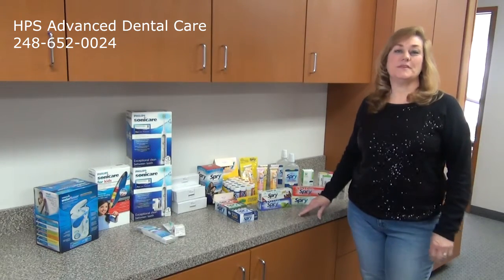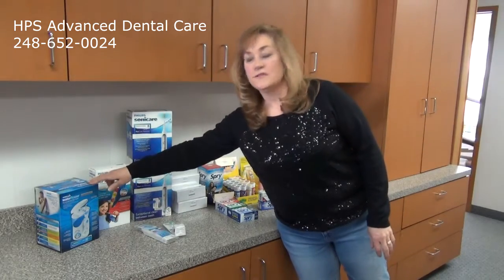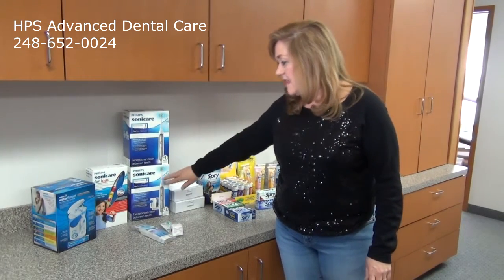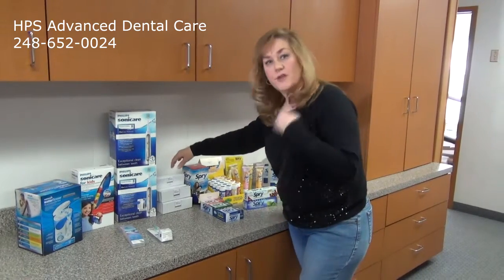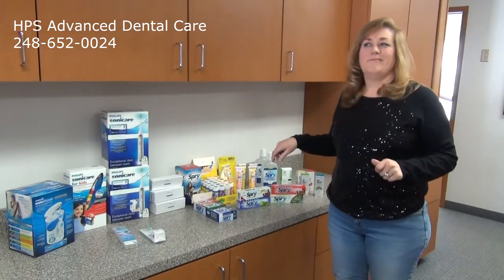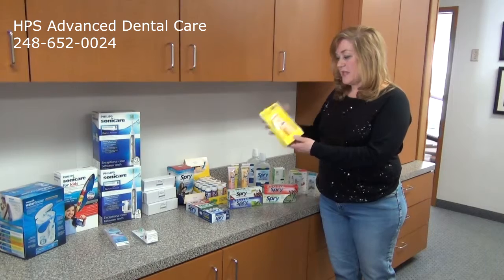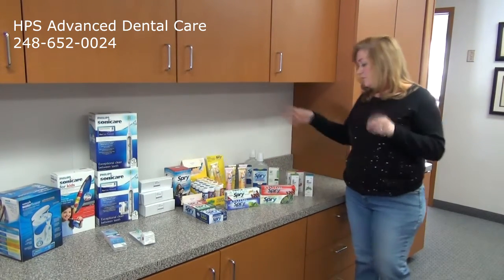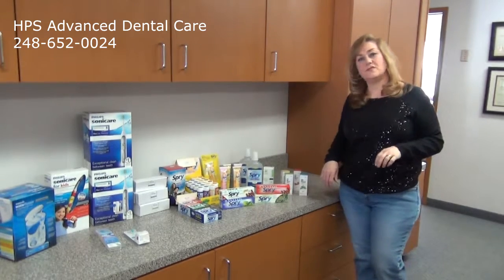Dental Products Available at Shelby Township Dental Office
HPS Advanced Dental Care
4741 24 Mile Road, Suite C
Shelby Township, Michgan 48316

Serving Macomb County and Oakland County, Michigan